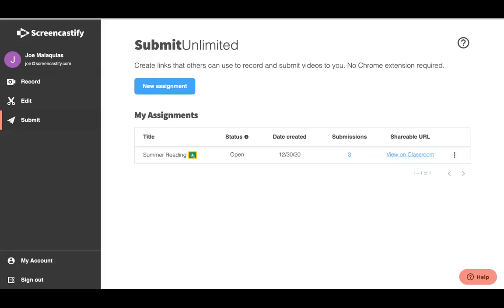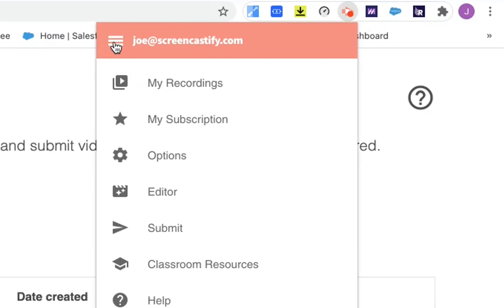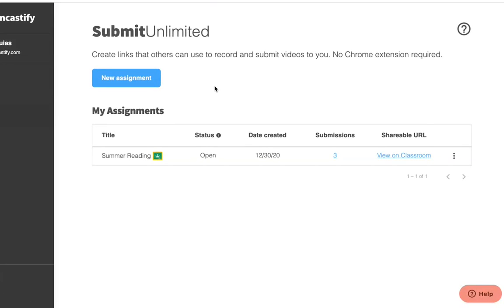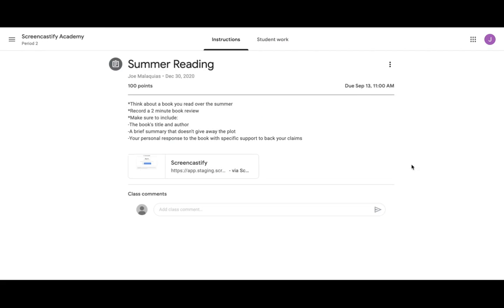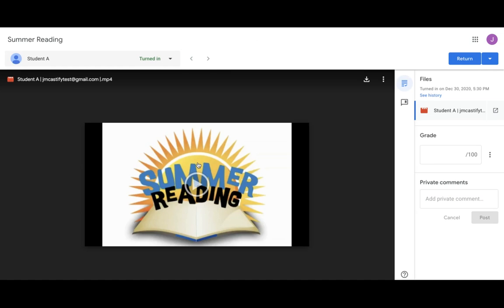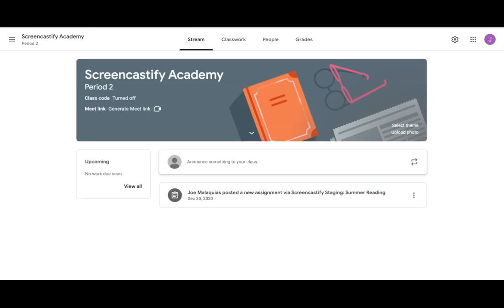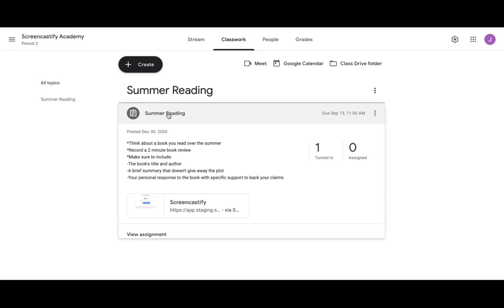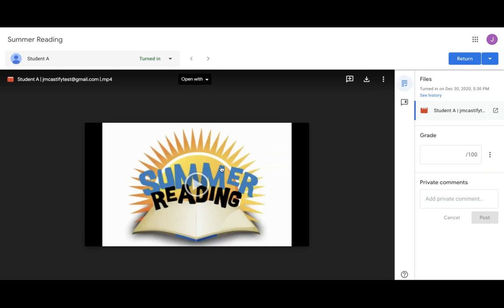View Submitted Videos from a Google Classroom Assignment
Did you create a Screencastify Submit assignment using the "Google Classroom" assignment type? Here's how you can locate the video submissions for those assignments!